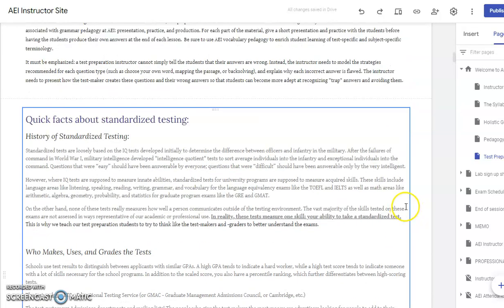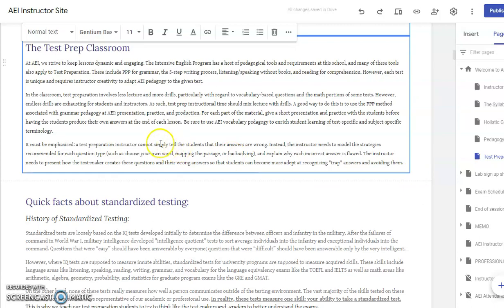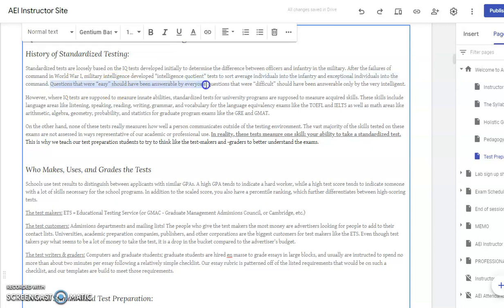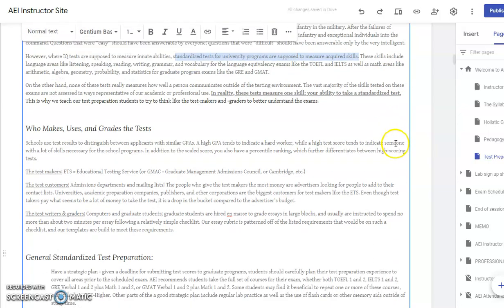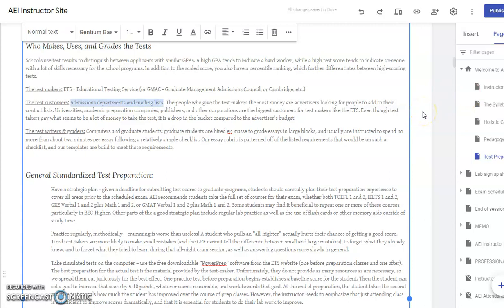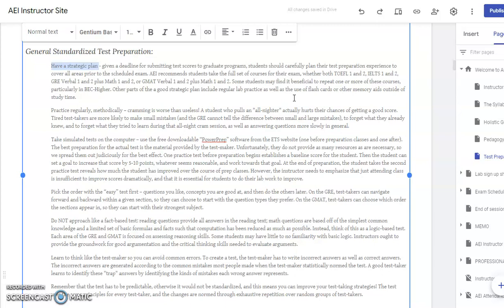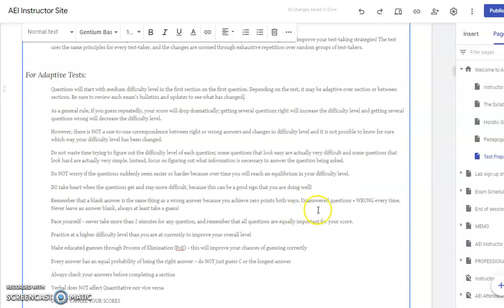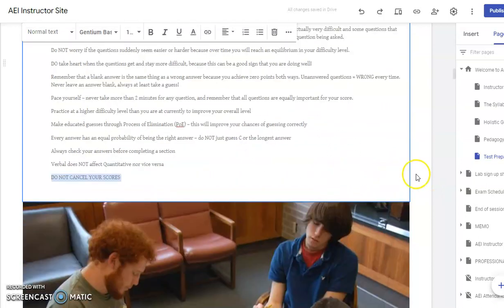Standardized Testing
This is the background of standardized testing.